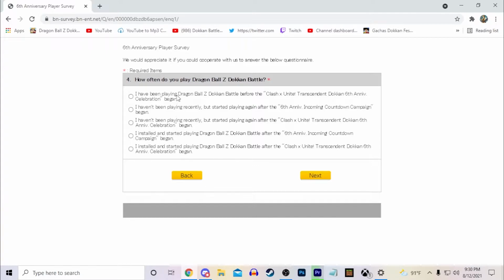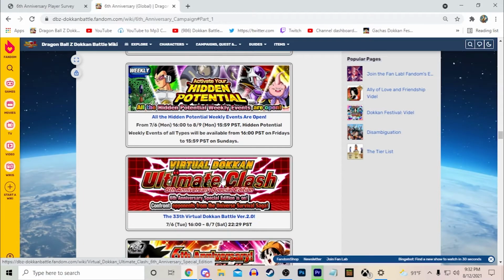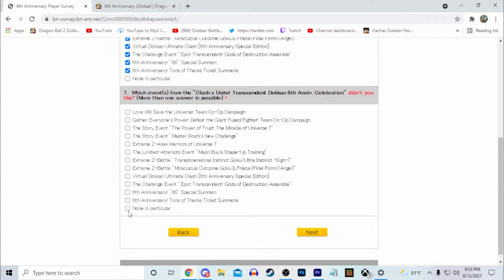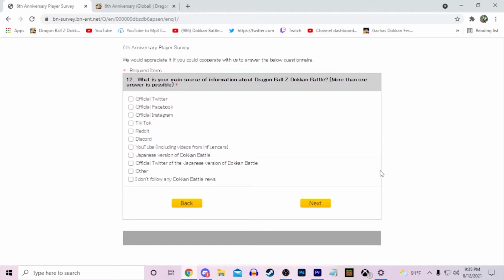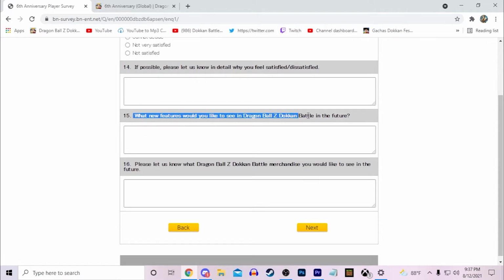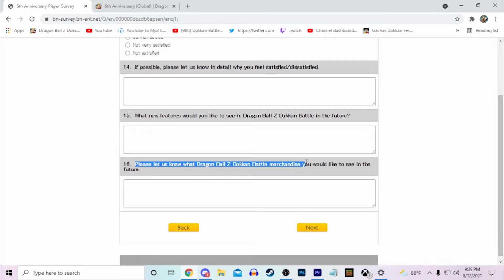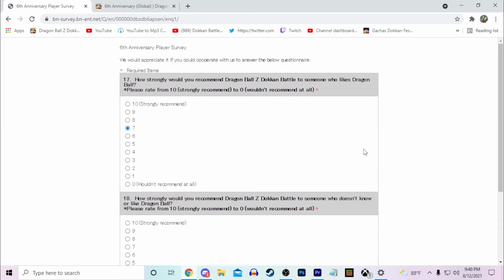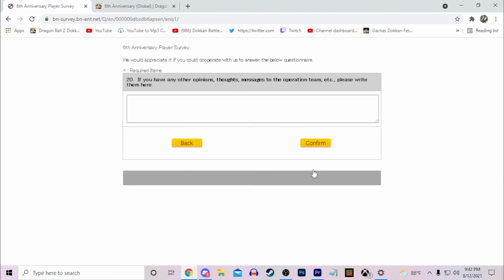DOING THE GLOBAL 6TH ANNIVERSARY SURVEY!!!! (DBZ: DOKKAN BATTLE)